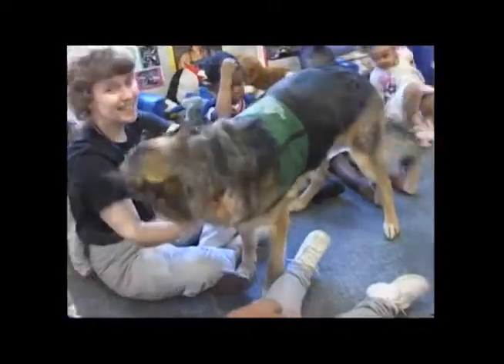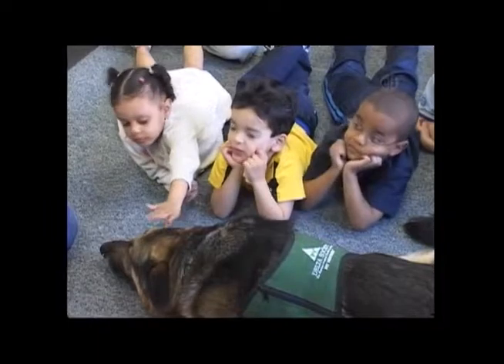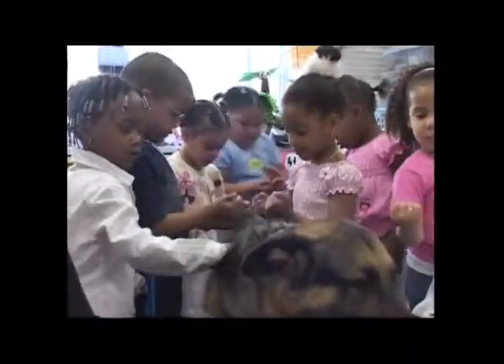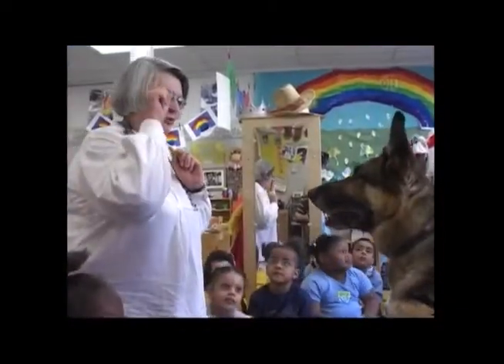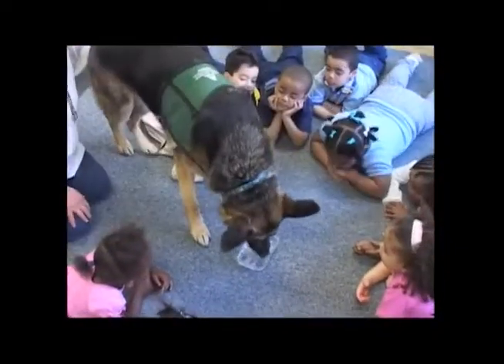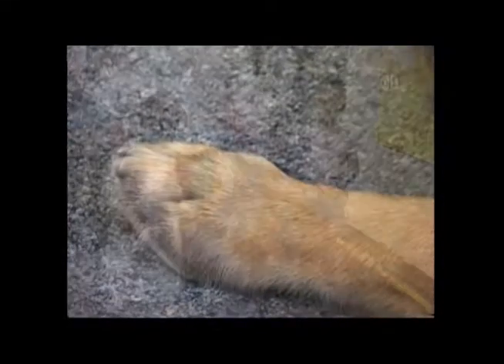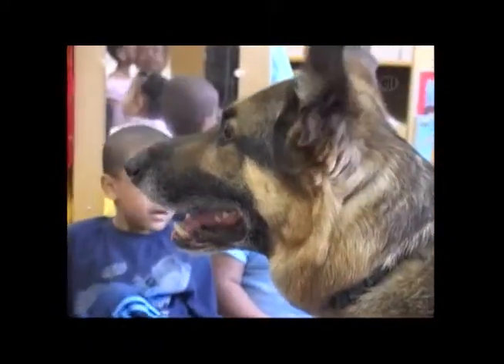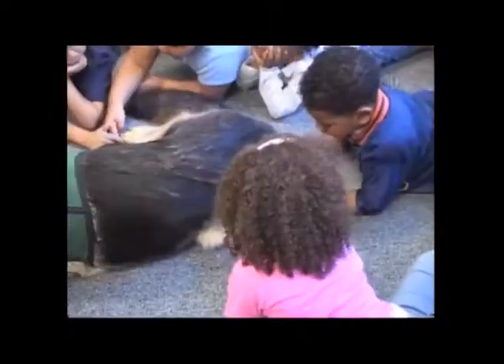Special Guest Visits Students at School 3 (2009) - Rochester City School District